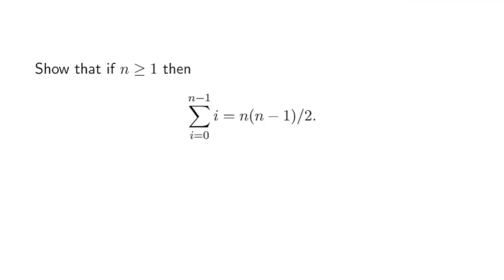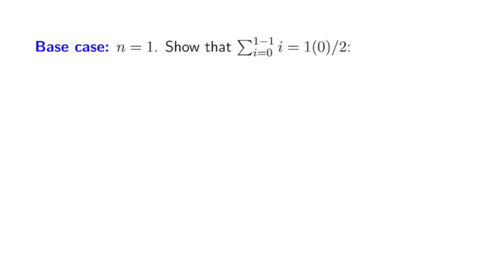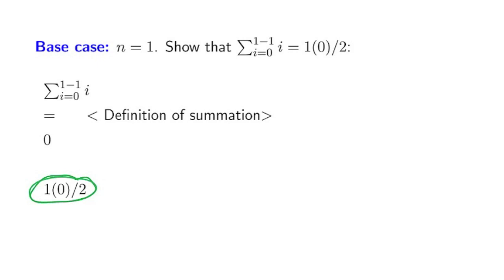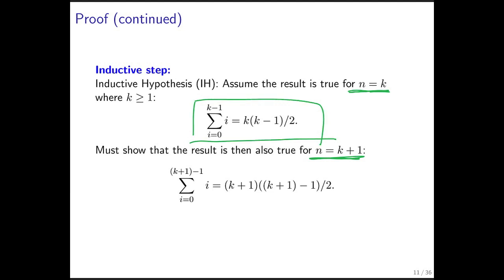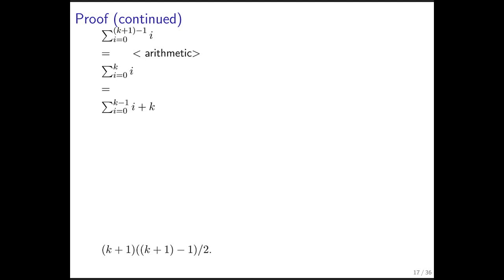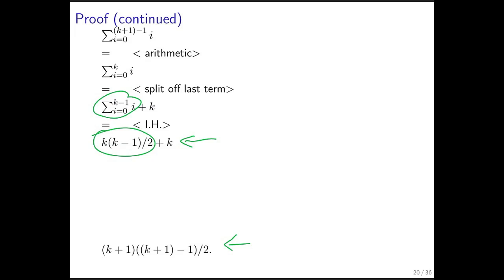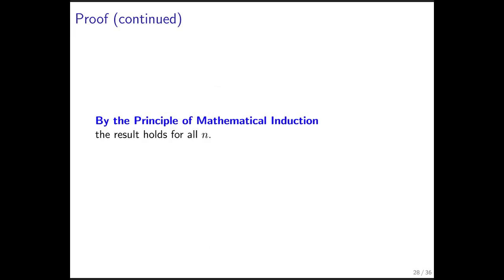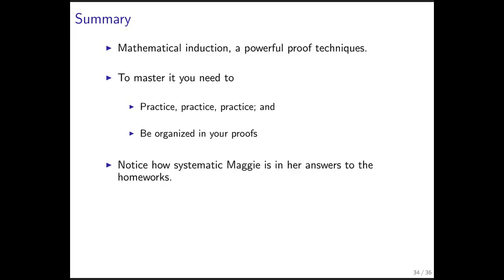2.3.2 Principle of Mathematical Induction Example (Now also visit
2.3.2 Principle of Mathematical Induction Example